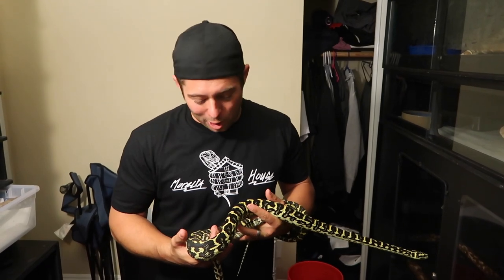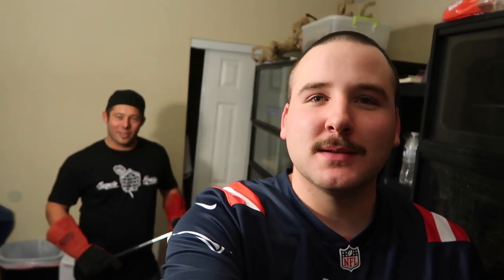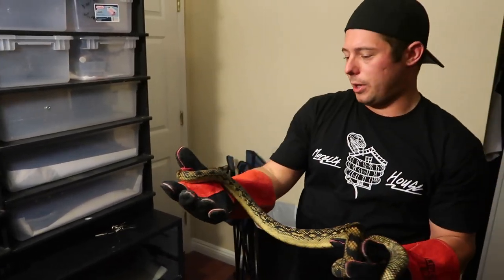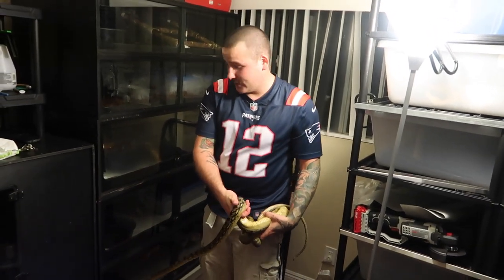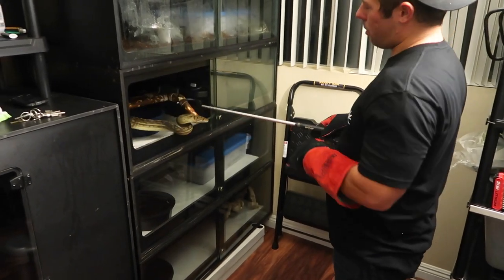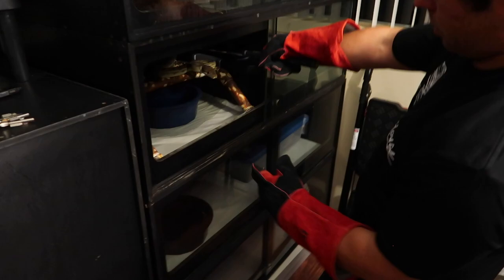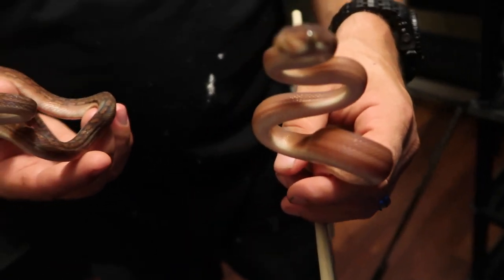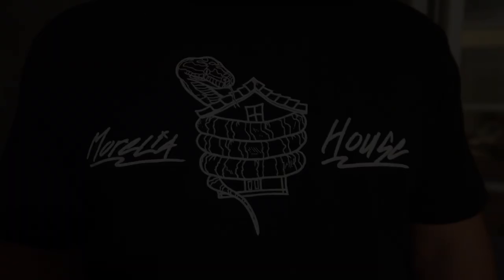THESE SNAKES ARE CANTANKEROUS! (VLOG 34)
***Go check out all Brandons stuff please! Tell him I sent you!***

Thank you so much for coming to my channel, I hope you enjoy the video! In this Vlog I bring you guys to my friend Brandon Wheelers house, AKA Morelia House and show you some INCREDIBLE SNAKES.

Everything from rare carpet pythons, to gnarly scrub pythons, and more. It really was a pretty epic adventure, I almost got tagged a couple times be we managed to keep it bite free (which is a good thing)

You guys all rock and I can't wait to grow as a youtuber with all of you!

FOLLOW MORELIA HOUSE ON INSTAGRAM BELOW!

ANDYGABBS